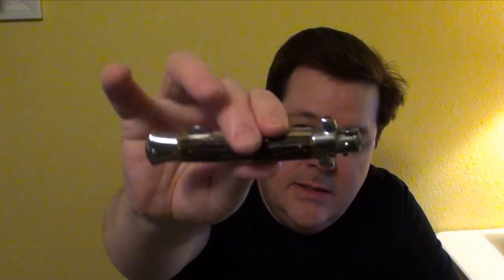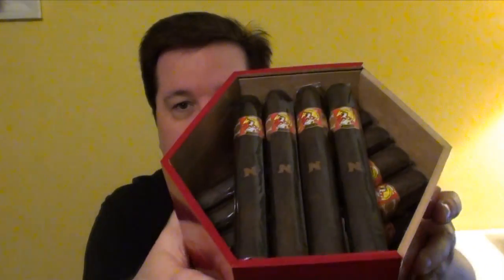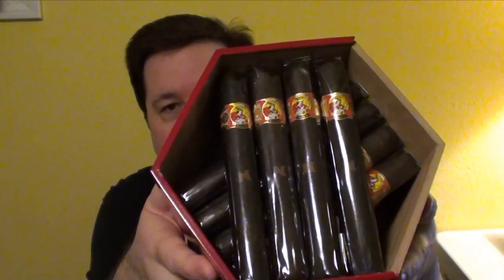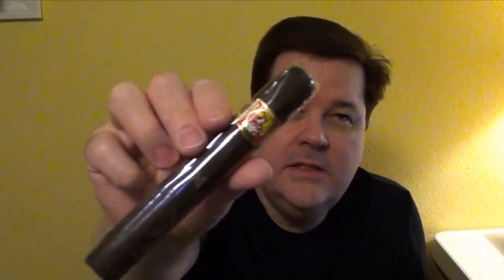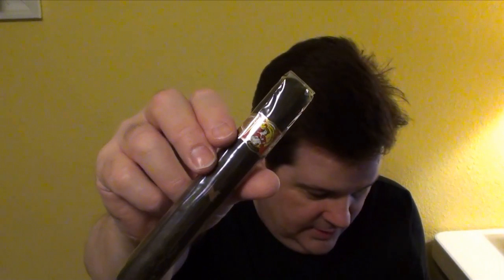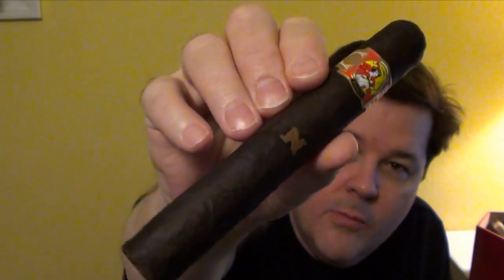WOO HOO!! NEW PACKAGE ARRIVAL!!!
Spring has sprung and I just had to do it!